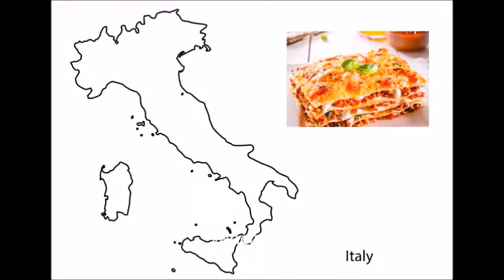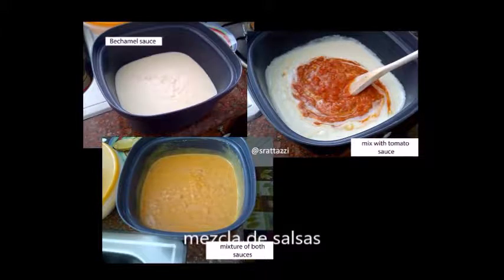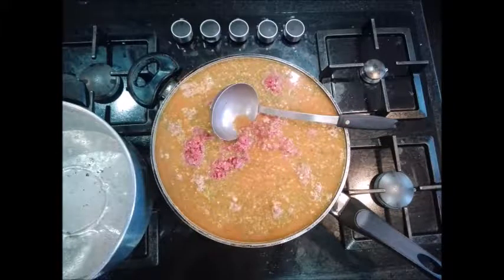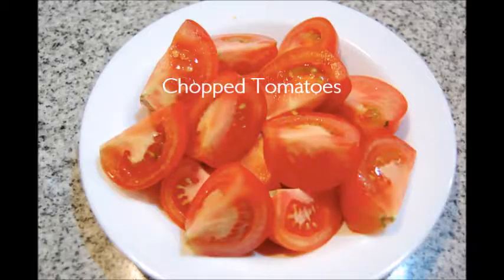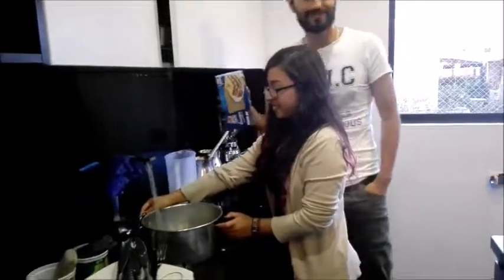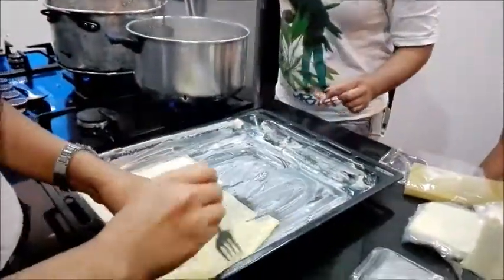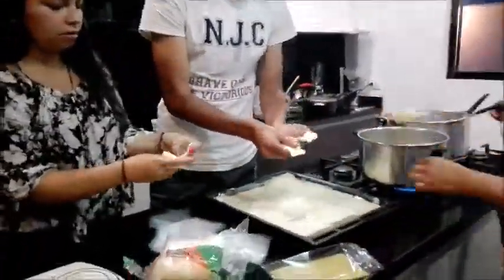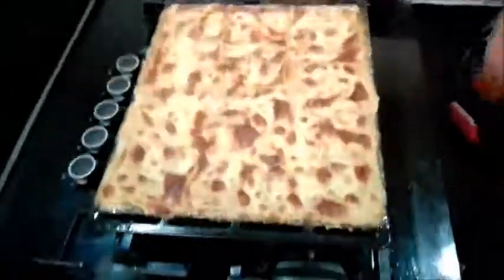LASAGNA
Roth, 2017- Group 23- Nelly Carolina Torres Rivera, Diana Carolina Guevara Ruiz, Mario Alejandro Rodriguez Sepulveda, Daniela Alejandra Garcia Rodriguez, Erika Alejandra Rodriguez Sanchez